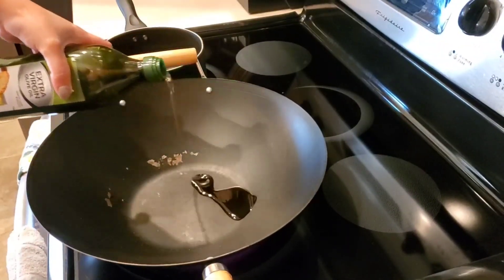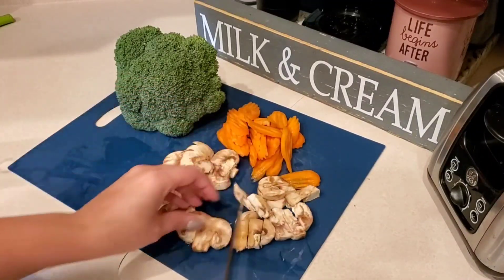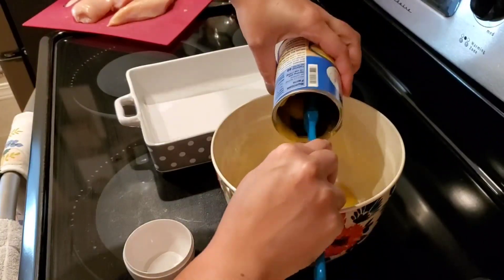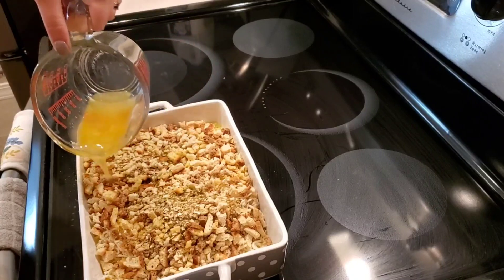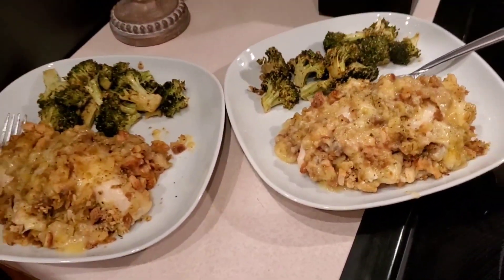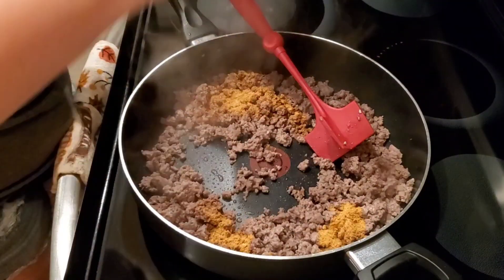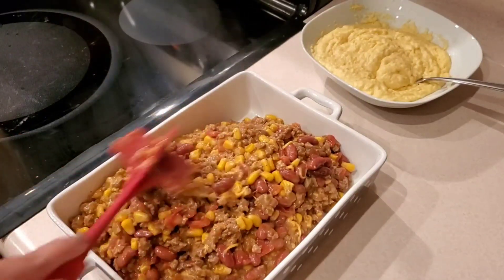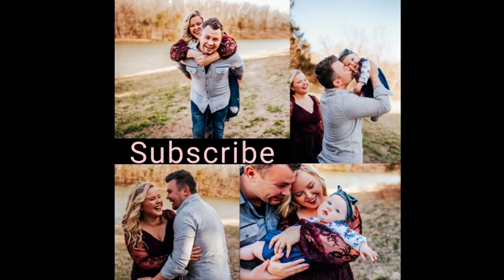WHAT'S FOR DINNER TONIGHT 2020 ?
What’s for dinner tonight 2020? The first dinner we are making is a Super Easy Beef Stir Fry recipe from Pinterest. This is one of our go to recipes for something quick easy. Our second dinner we are making is a Cheesy Chicken Stuffing Casserole with a side of Broccoli. This was my first time making this Pinterest recipe and we loved it! This dinner will be added to our recipe book for sure. The third dinner we are making is my Momma’s Mexican Cornbread. I grew up eating this comfort dinner and I still love eating it to this day! I can’t wait to hear how you like them 😊

Momma’s Mexican Cornbread

Ingredients:
1 box Jiffy
1 lb ground beef
1 packet taco seasoning
Onion
1 can mushroom soup
1 can rotel
1 can corn
1 can kidney beans
Shredded Cheese

Instructions:
1. Brown the ground beef and onion
2. Add taco seasoning, corn, beans, rotel, mushroom soup and cheese
3. Put in greased 9x13 pan
4. Mix Jiffy as instructed on box
5. Pour the Jiffy over the other ingredients and add cheese over the top